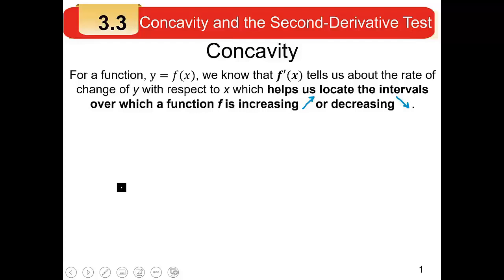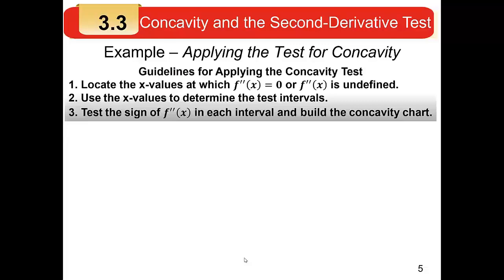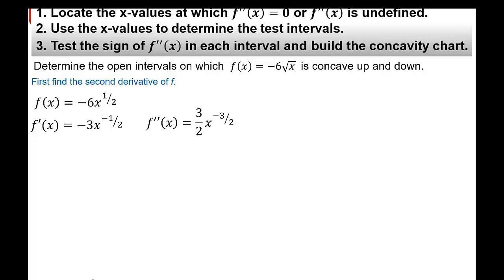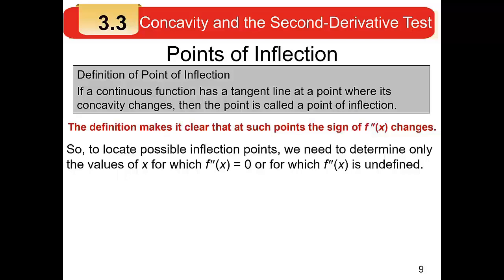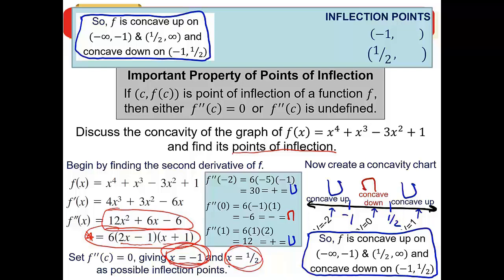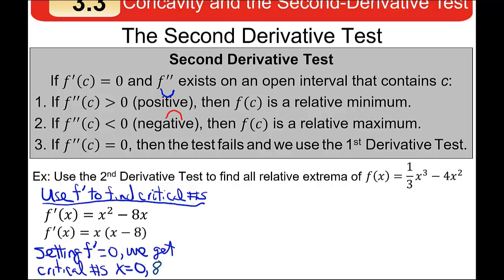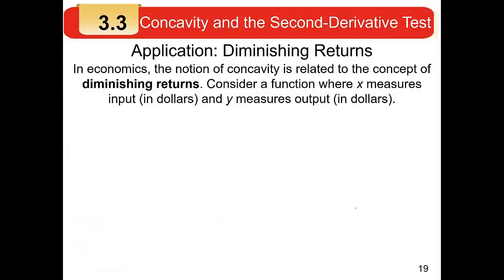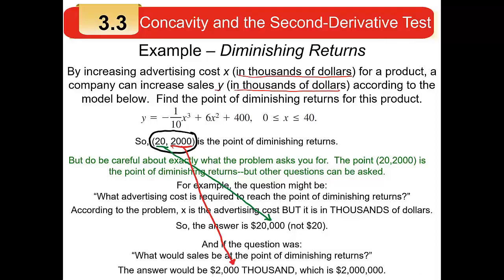M121 Sec 3.3 Concavity & the 2nd Derivative Test